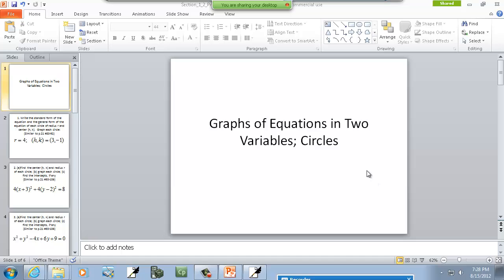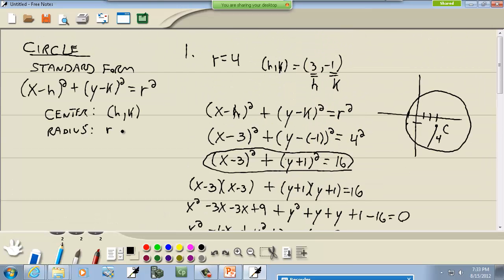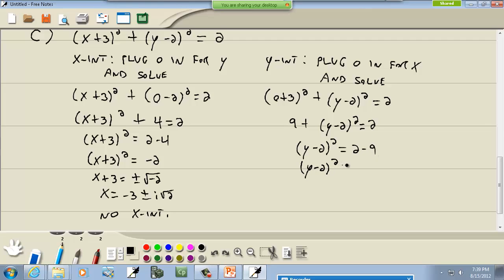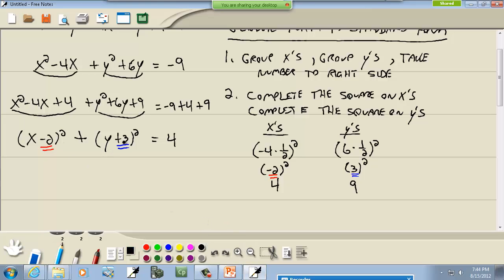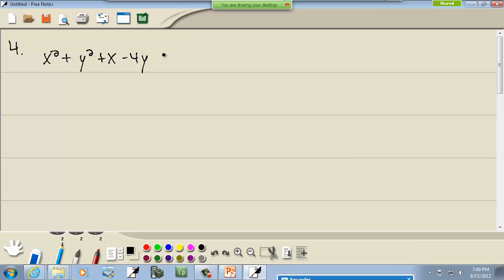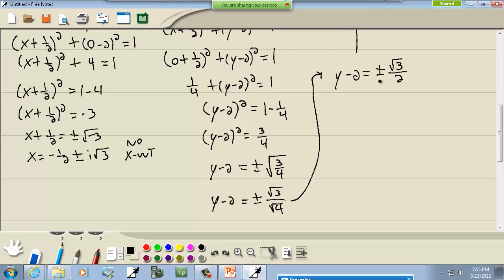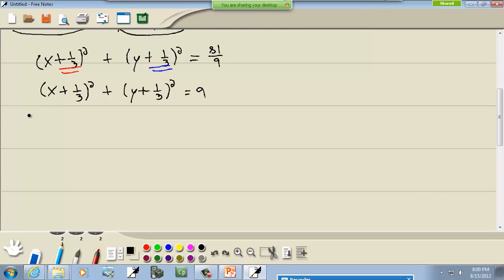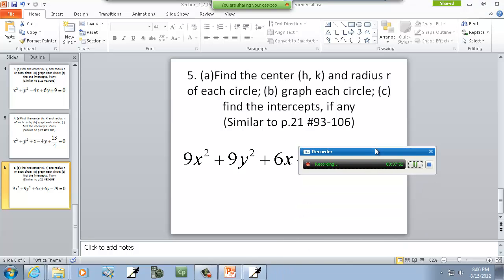Trigonometry - Circles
Circles